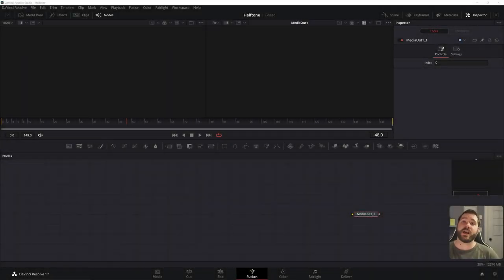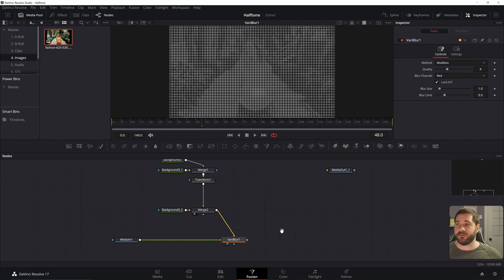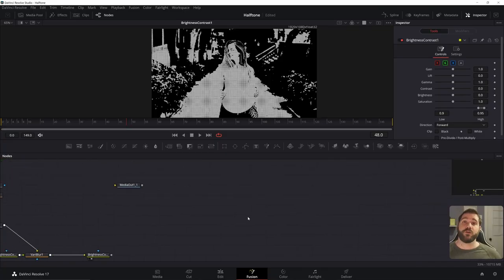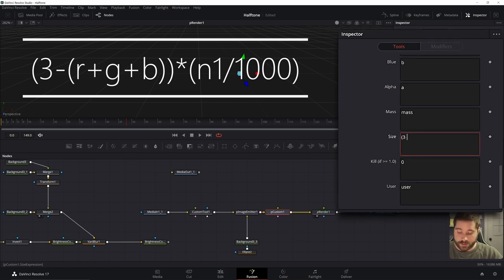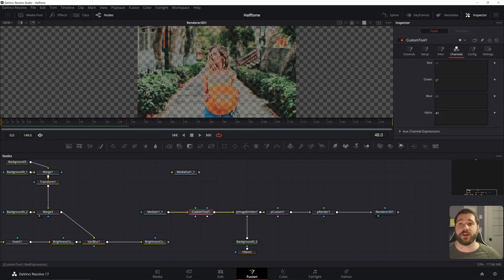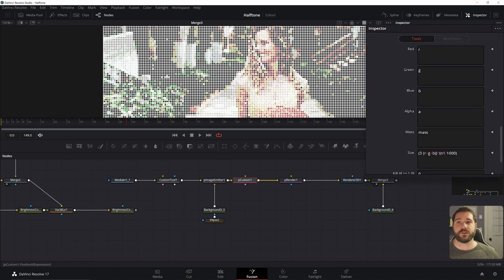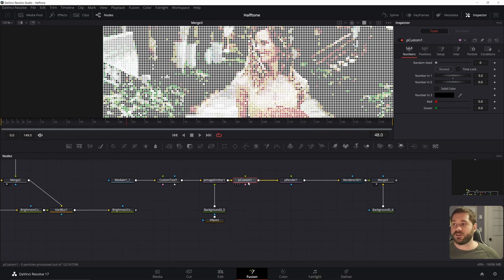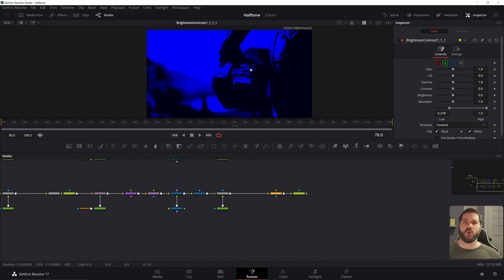Vector Halftone Effect (Part 1) | Davinci Resolve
Today we'll look at a few ways you can do a halftone effect in Davinci Resolve Fusion. There's a lot of neat possibilities with this one.

0:00 Intro
0:24 The Quick Version
3:28 Setting Up PImageEmitter
4:24 Pcustom
6:04 Custom Tool
8:10 Two-Tone Setup
10:36 Changing Size
11:11 Other Examples

I recommend them because they are helpful and useful.
Please do not spend any money on these products unless you feel you need them.